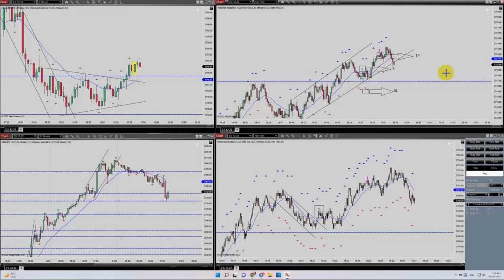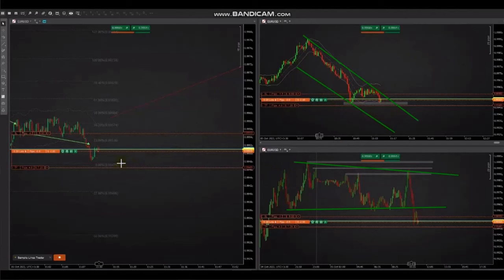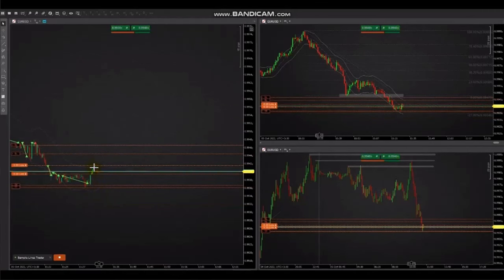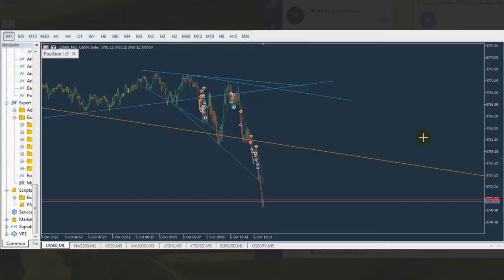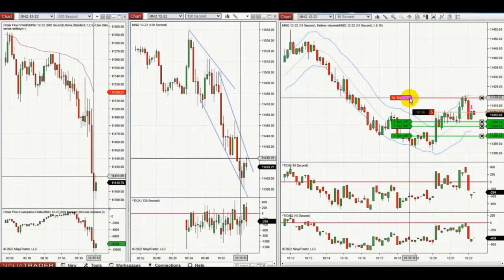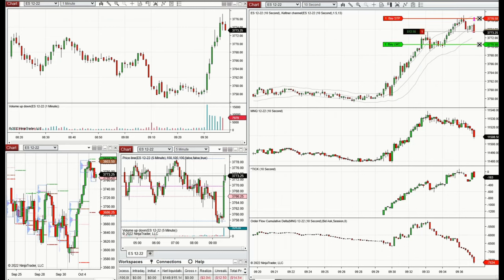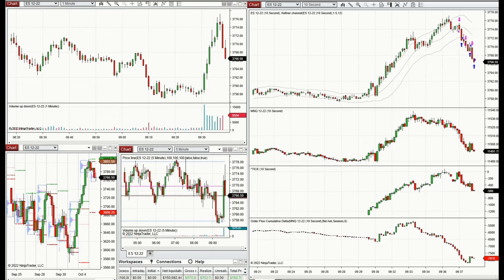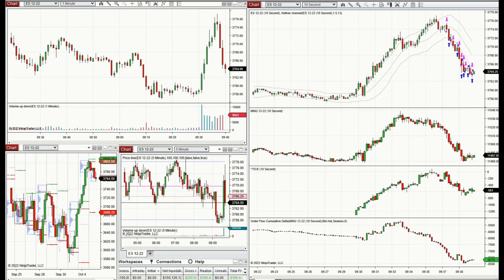Price Action Algo Trading Journal: EURUSD, Nasdaq, and S&P500 Futures and CFDs - 5 Oct 2022